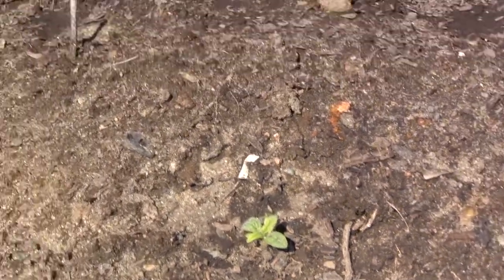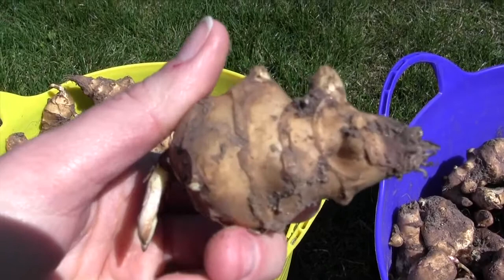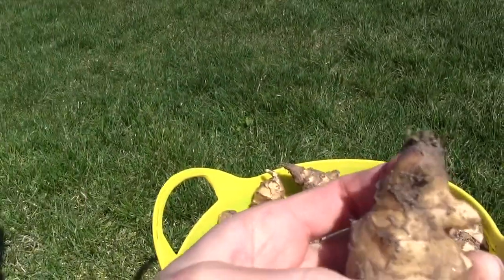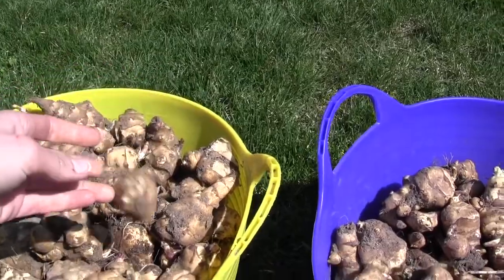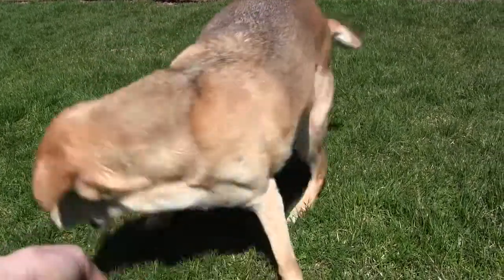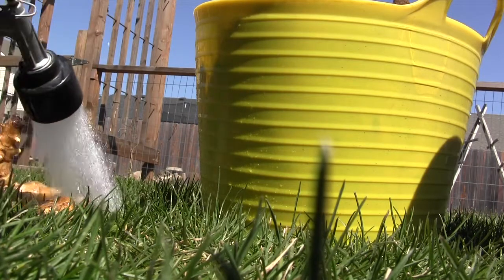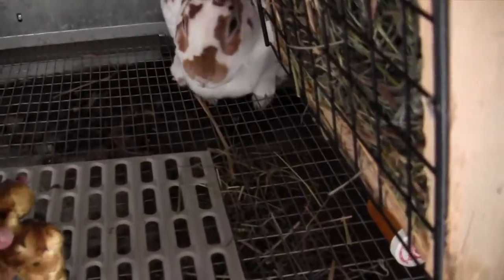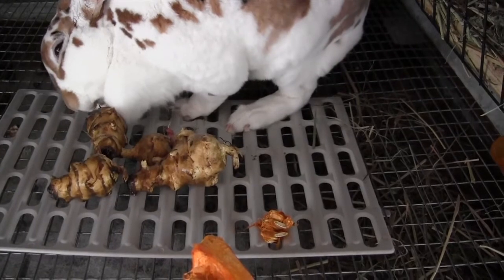Sunchokes! People & rabbit food.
Just going over why I love Sunchokes, or Jerusalem Artichokes. They are a very versatile plant to have on an urban farm. Not just for the roots which people eat like any root vegetable. But the stalks and flowers serve as rabbit food and a great source of pollen for bees. If you raise rabbits, then sunchokes are a must! They store well if you'd like to dry them as winter hay. I slowly cut the stalks and feed them to the rabbits all throughout the summer and fall. In the winter I use the dried stalks, and the spring the roots. I